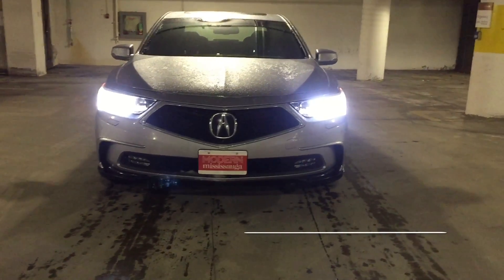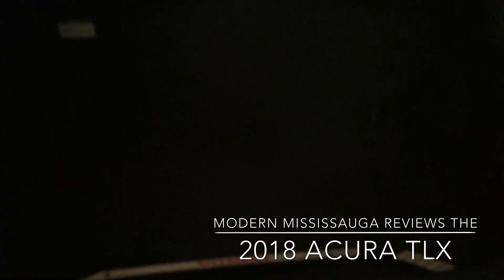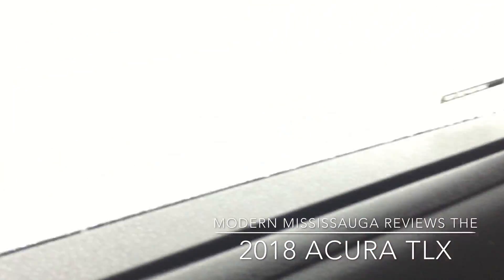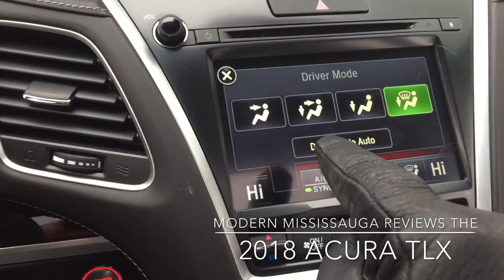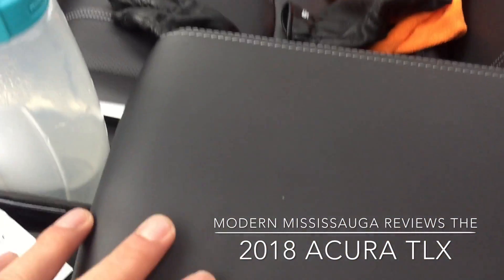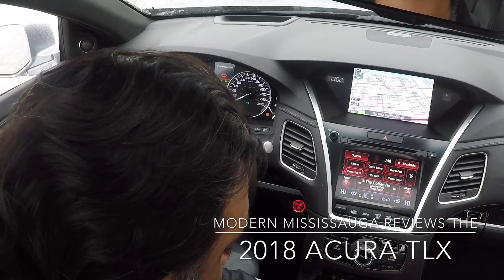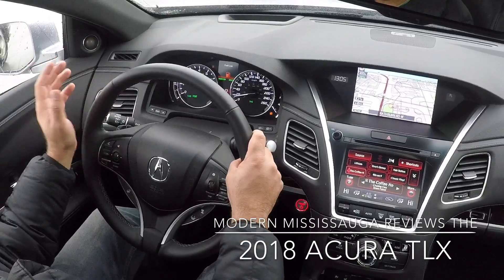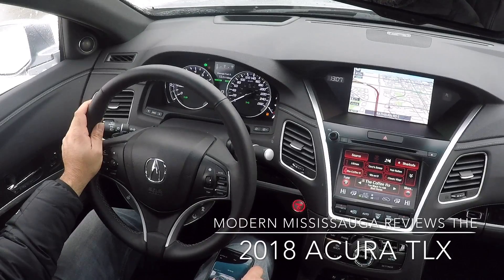Modern Motoring - Reviewing the 2018 Acura RLX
Luxury automaker Acura's flagship sedan, the RLX, sees a few beautiful changes made for the 2018 model year.

This hybrid offering sports a powerful 3.5L V6 churning out a combined 377 horsepower and 341 lb-ft. of torque, the 2018 RLX oozes luxury throughout.

With quick acceleration, precision handling and a well-appointed cabin, Acura has put together an attractive, functional and sporty full-sized luxury offering.

We spent a week toting around town in the top-spec Elite trim and came away very impressed.

Here's our comprehensive video review.